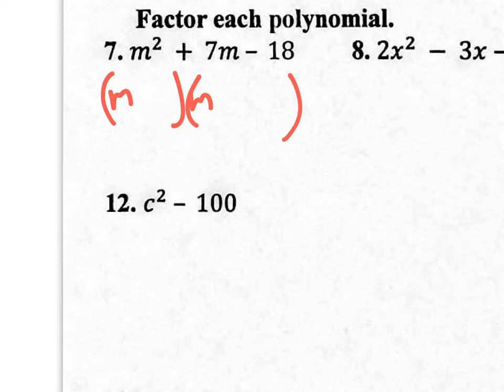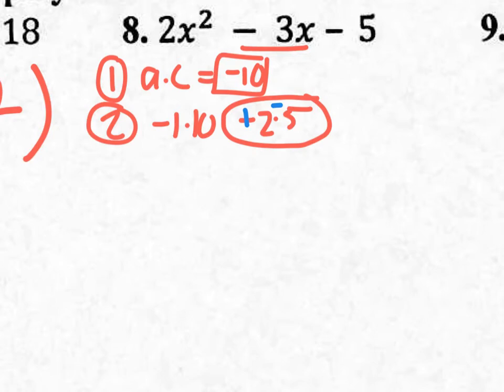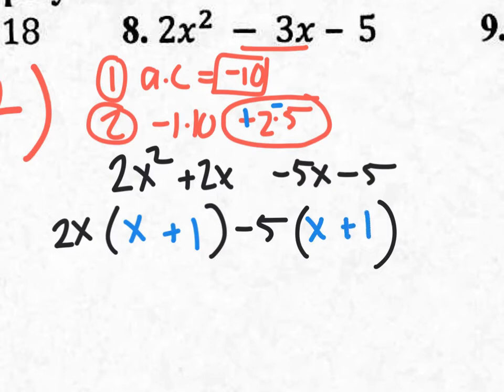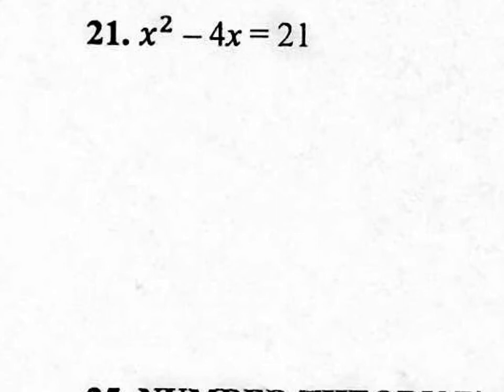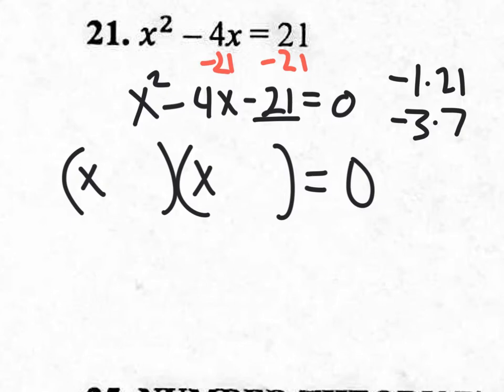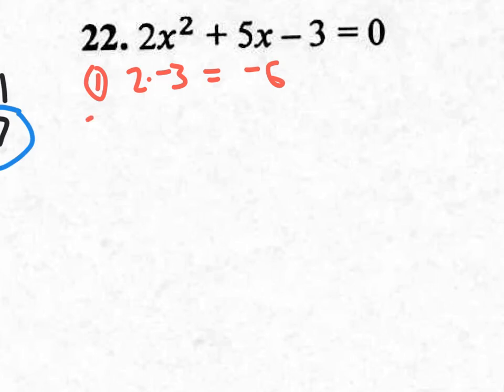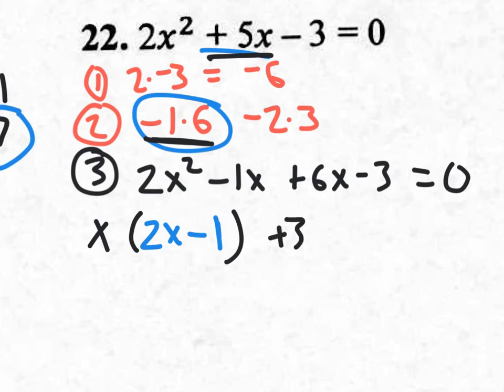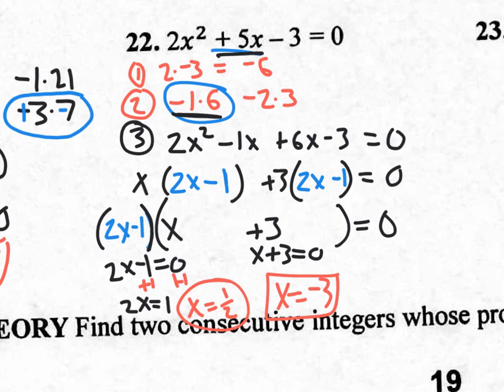4.3 review of factoring v4